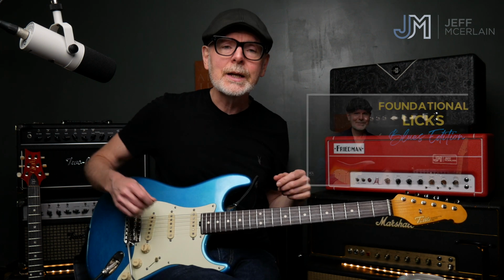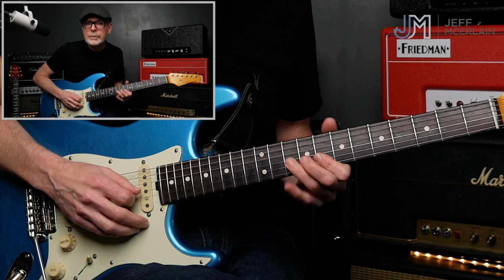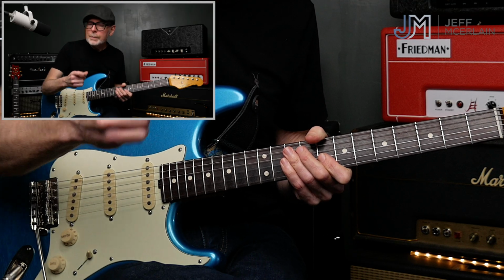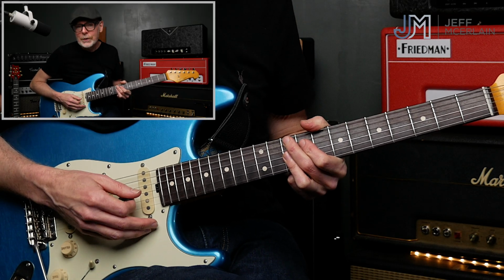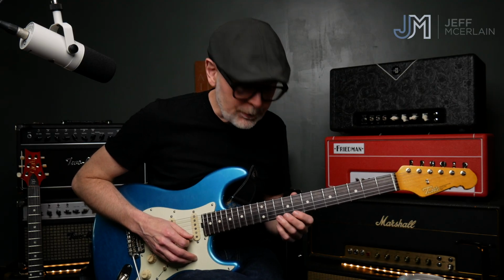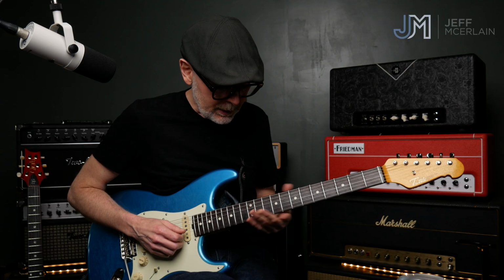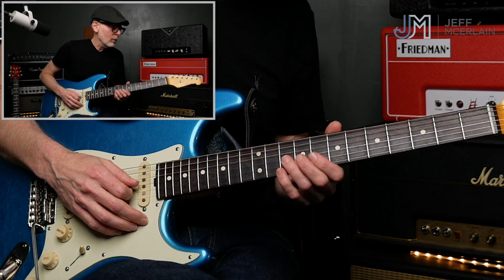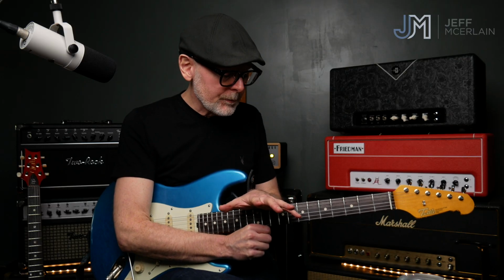You Need to Steal this Iconic Blues Lick!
You NEED to Steal This Iconic Blues Lick! (Learned from Hendrix) 🎸🔥

This legendary blues lick is a MUST-KNOW for every guitarist! Inspired by Hendrix, I’ll break it down step by step, showing you how to use each part creatively in your own playing. Whether you’re jamming over a 12-bar blues or adding fire to your solos, this lick will instantly level up your blues phrasing.

🚀 Want to build a strong blues vocabulary? Check out my Foundational Licks - Blues Edition course, now on sale! Get the essential licks every blues guitarist should know.